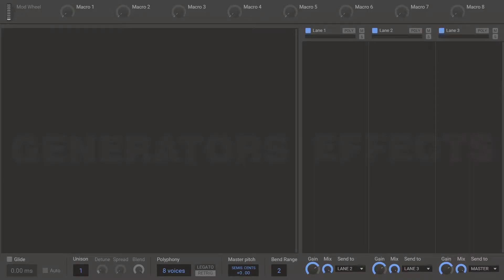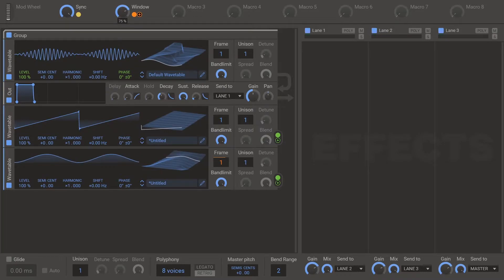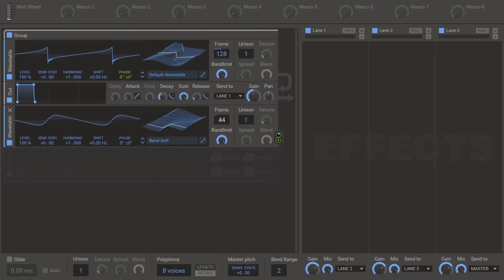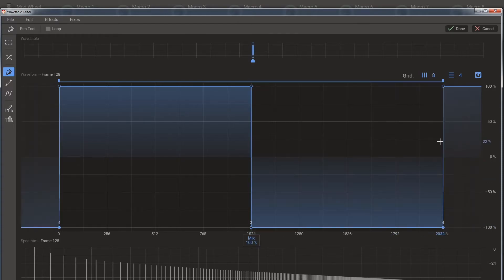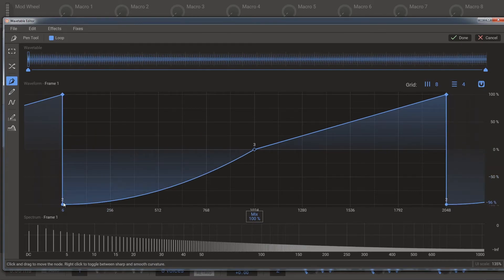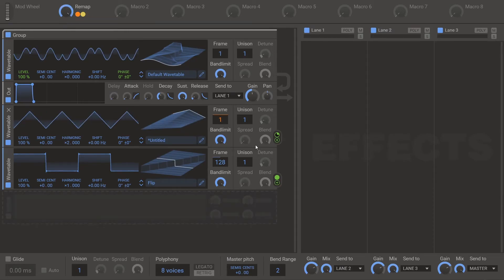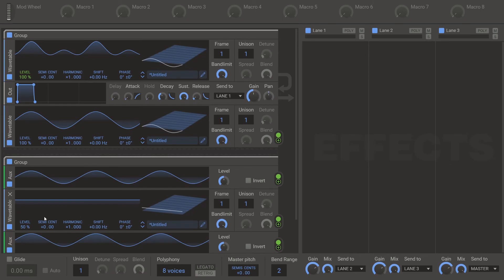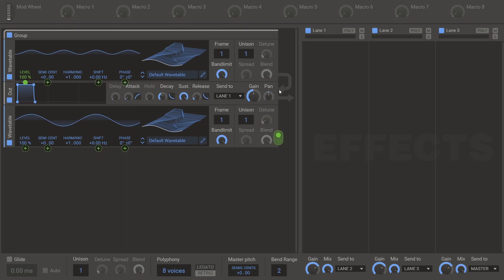All Serum's Warp Modes in PhasePlant - Bend, Asym, Remap, Ring Mod, Sync, PWM, etc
00:00 Start
00:05 Sync (No Window), Sync (Full Window), Sync (Half Window)
02:15 PWM
03:09 Bend
04:29 Asym
05:24 Flip
06:33 Mirror
07:09 Remap 1, 2, 3, 4
10:18 Quantize
10:36 FM
10:59 -AM
13:16 RM